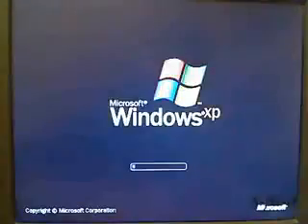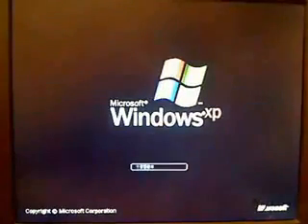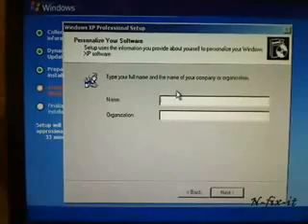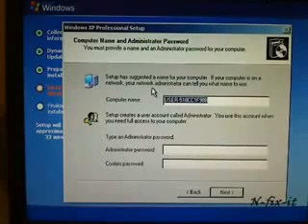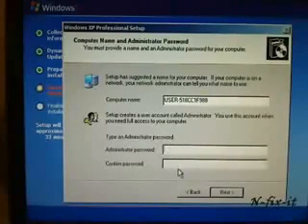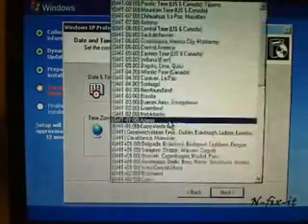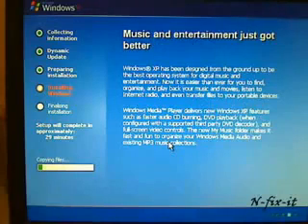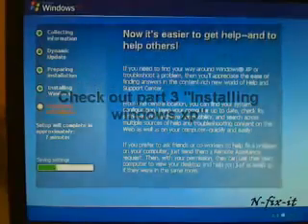عمل فورمات ويندوز اكس بي الجز ء 2